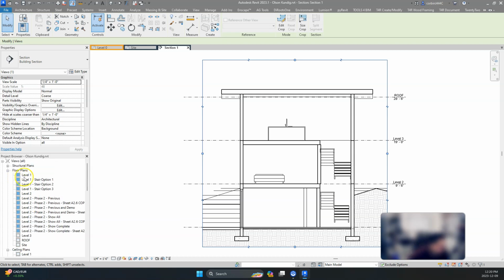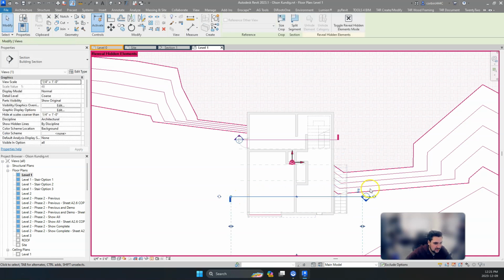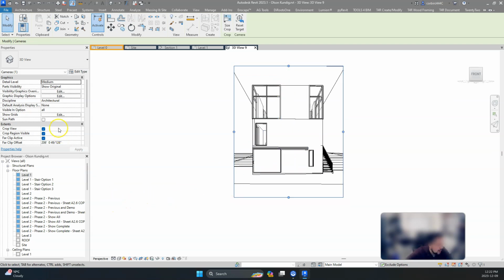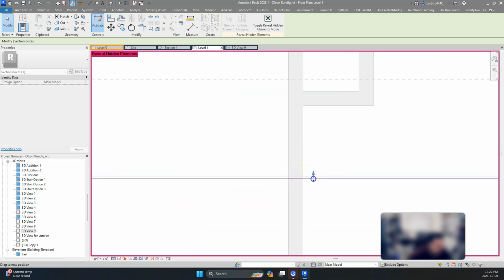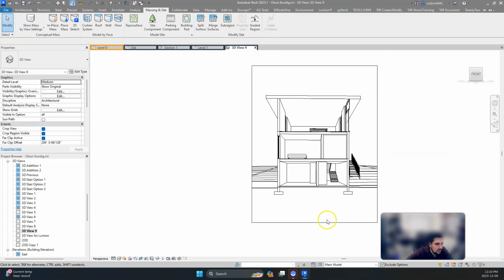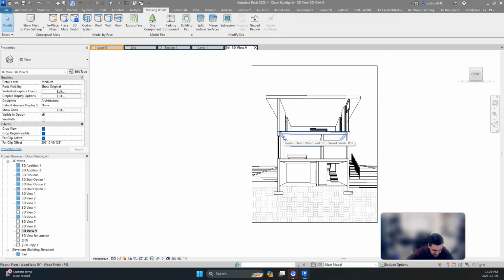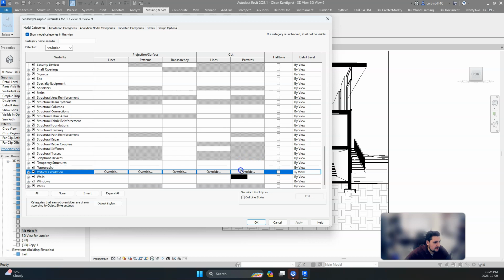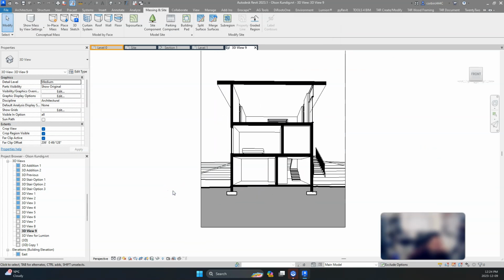Create a 3D Section — Revit